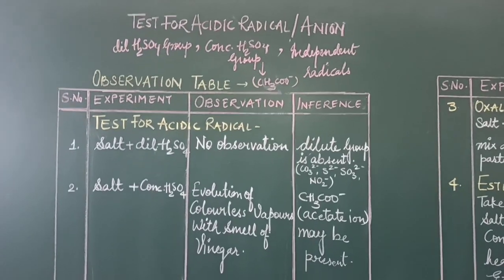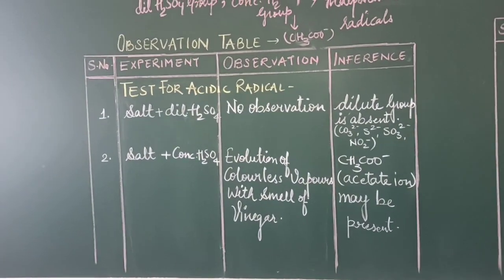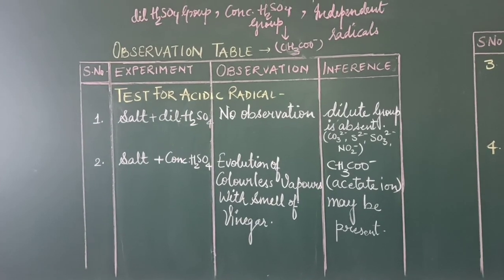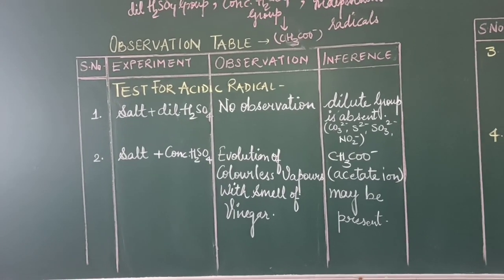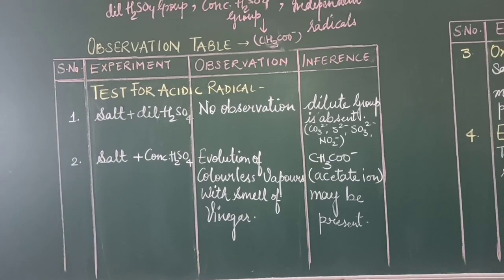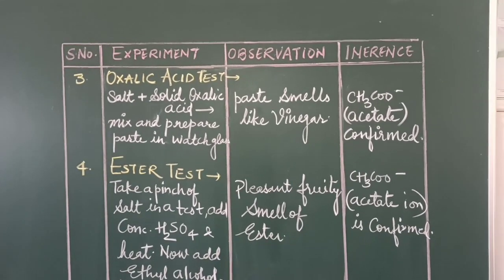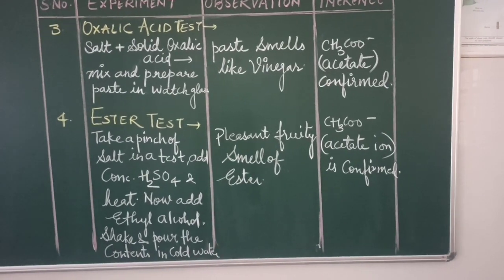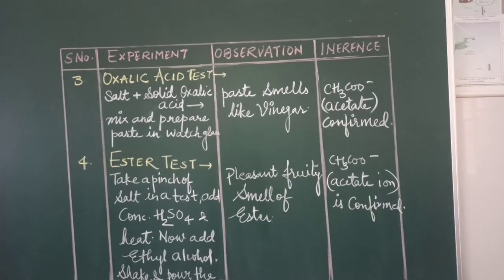SALT ANALYSIS -TESTING OF ACETATE ION (CH3COO-) CONCENTRATED H2SO4 GROUP ION